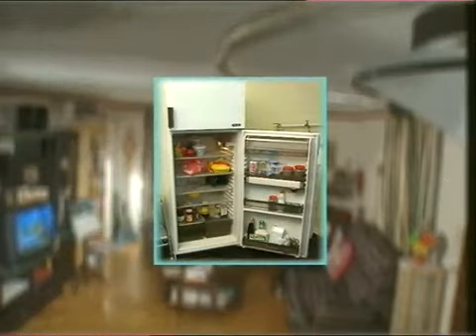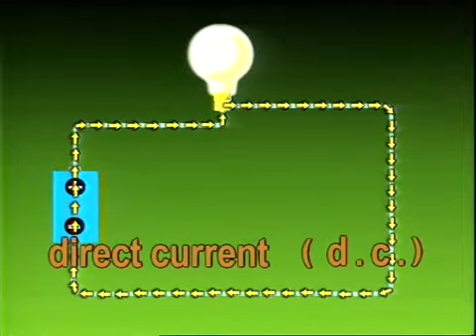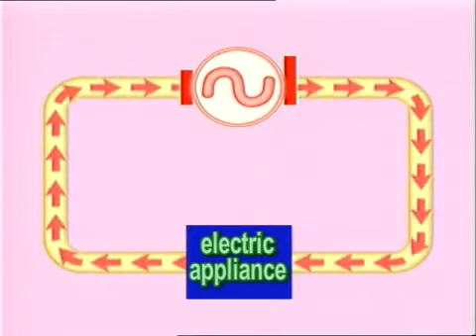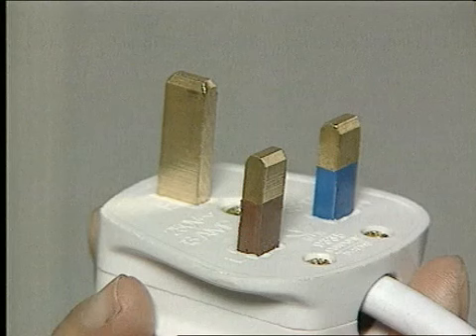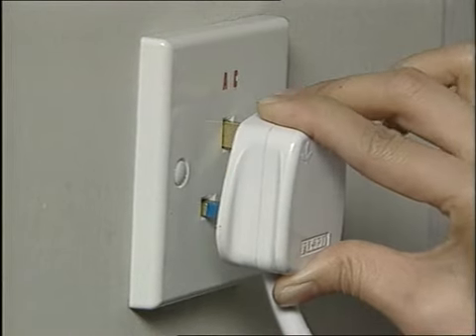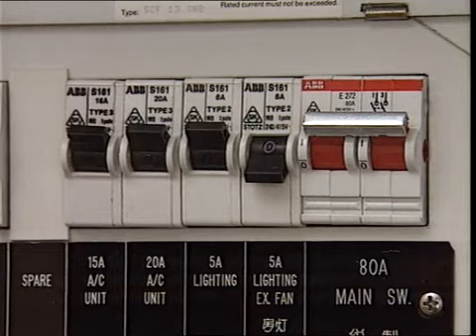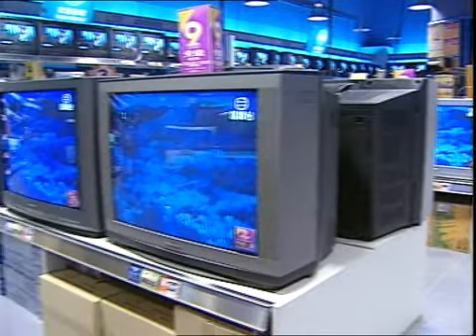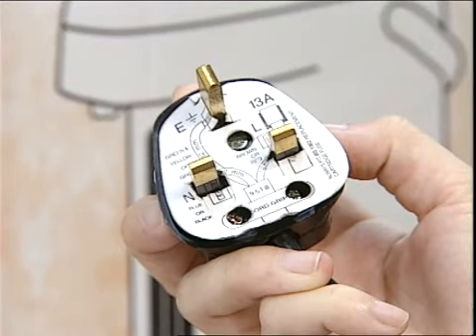etvF2科學 Electricity at Home2006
etvF2科學 Electricity at Home2006中二